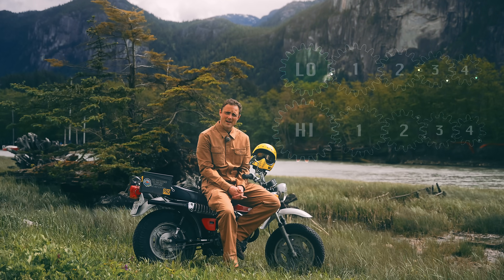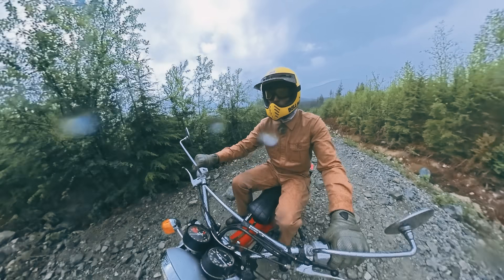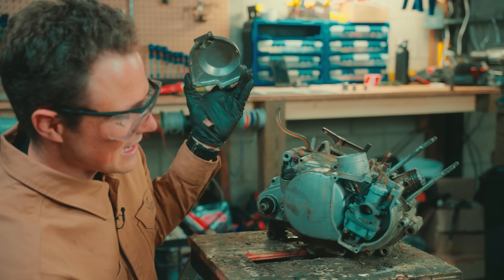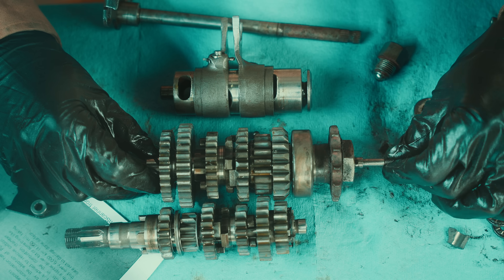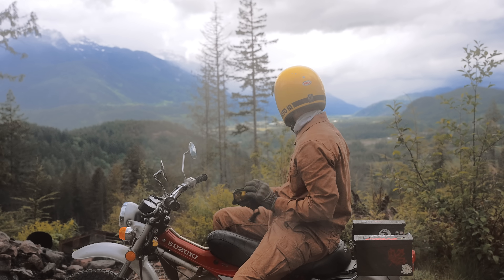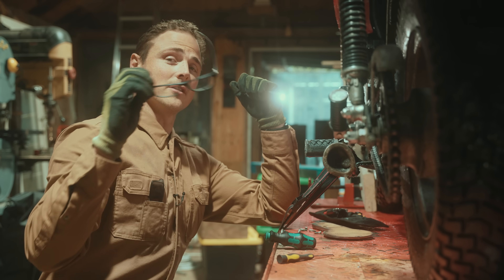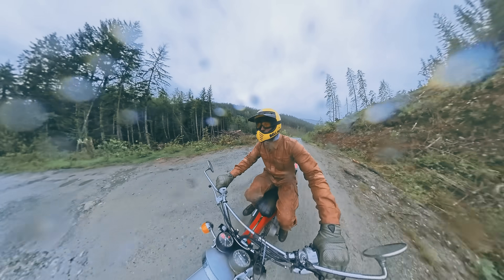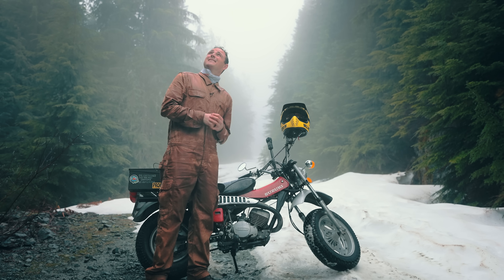Hi-Lo Gearbox Motorcycle - Teardown Review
Hi-Lo gearboxes are pretty common in the 4x4 world, but they never really took off in the motorcycle world. We split open a vintage Suzuki with a dual ratio gearbox to understand why.

Directed and Edited by Edwin El Bainou